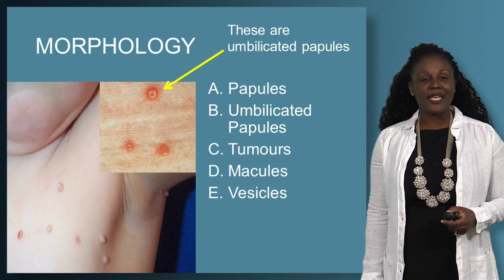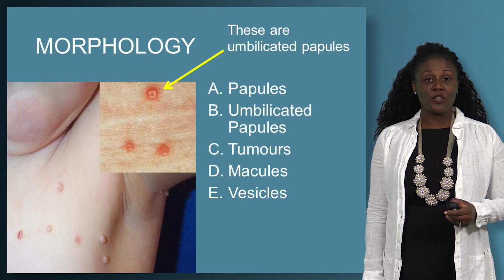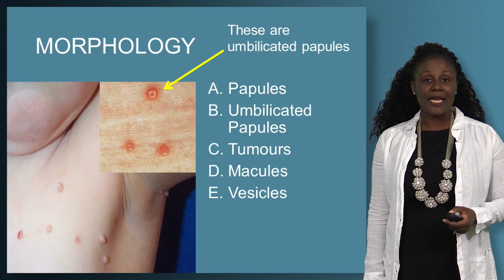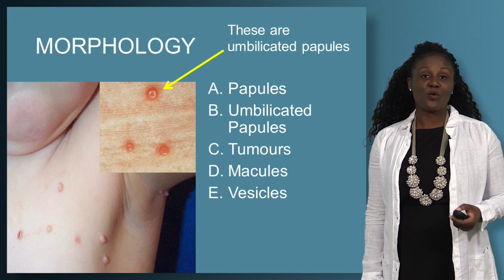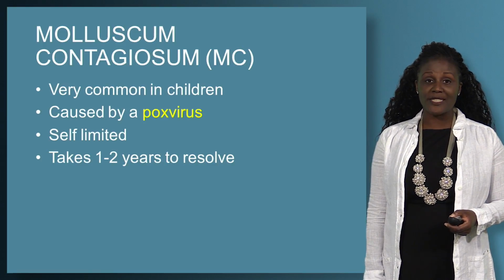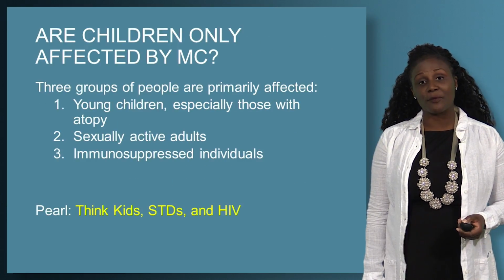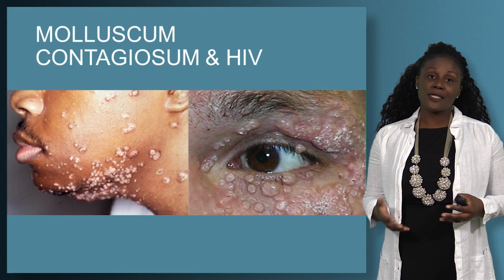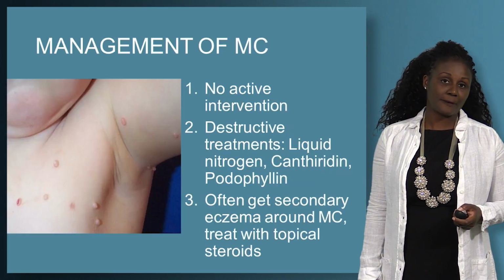Foundations - Molluscum Contagiosum